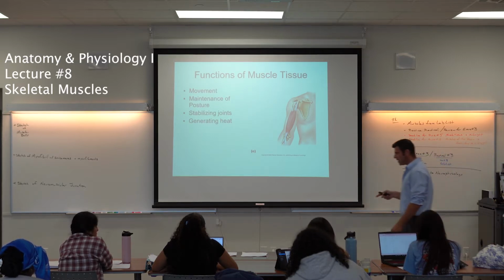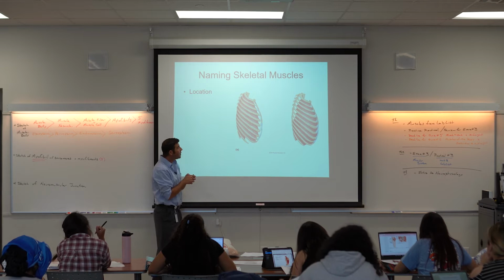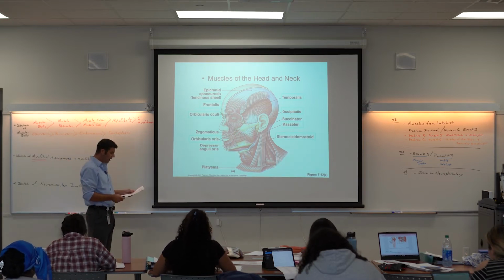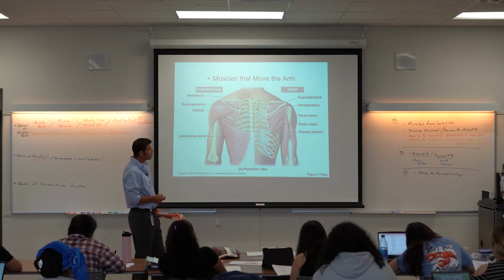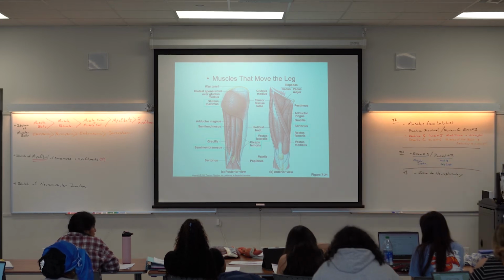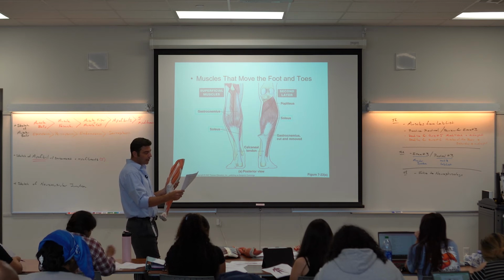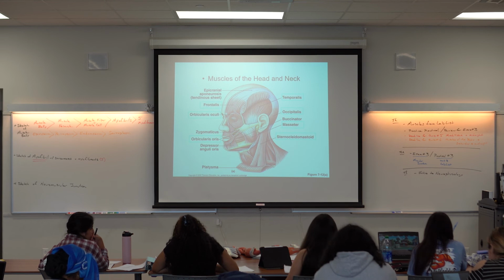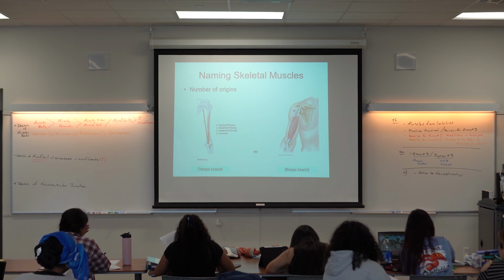Anatomy & Physiology I Lecture #8 - Skeletal Muscles